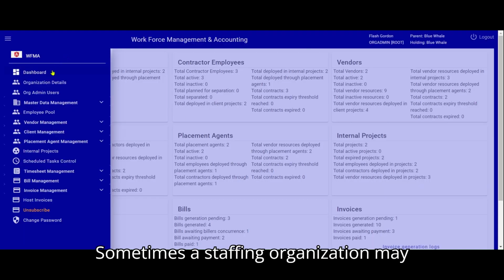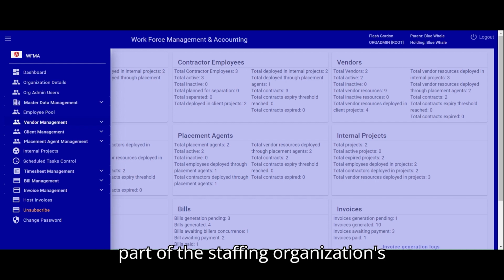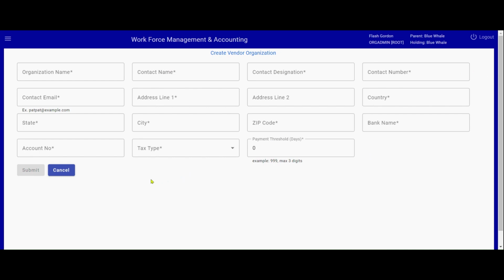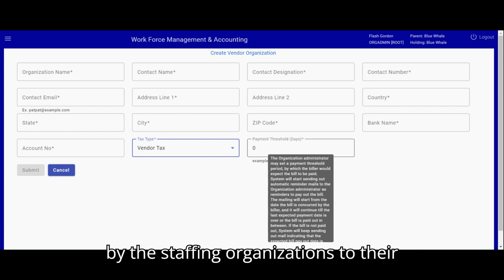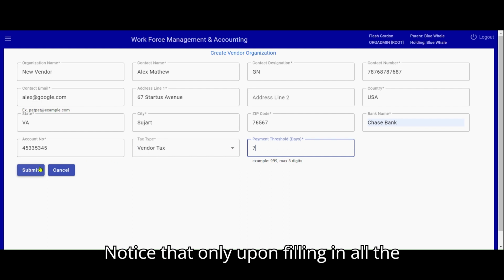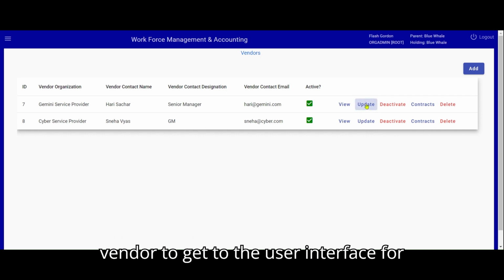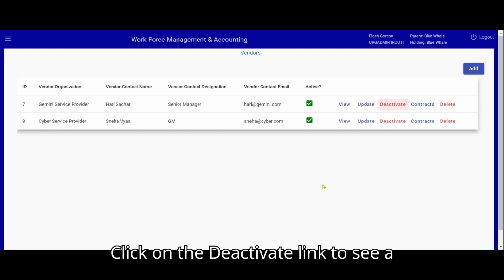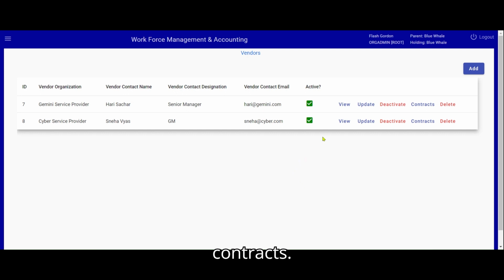WFMA: Organization Root Administrator – Vendors